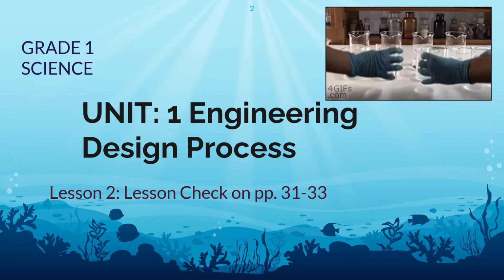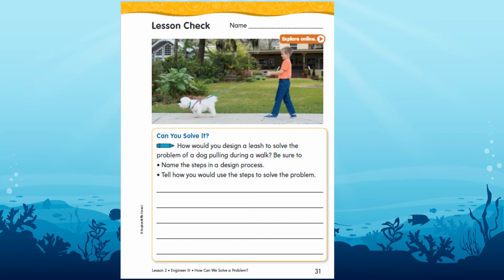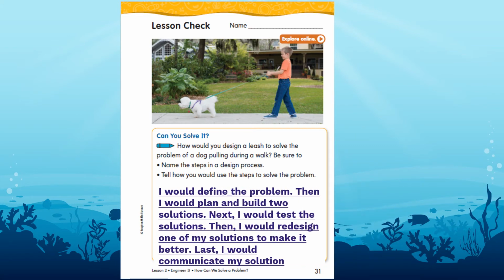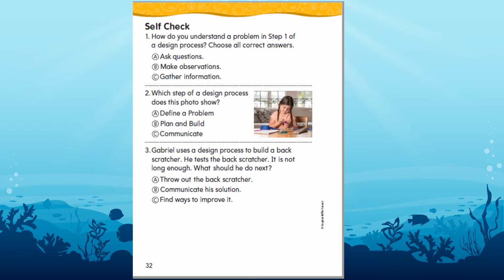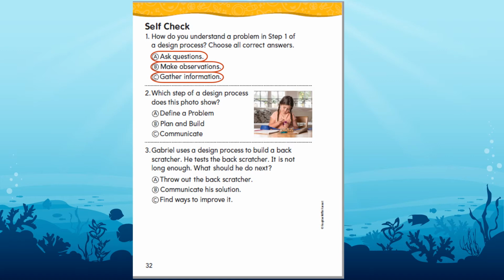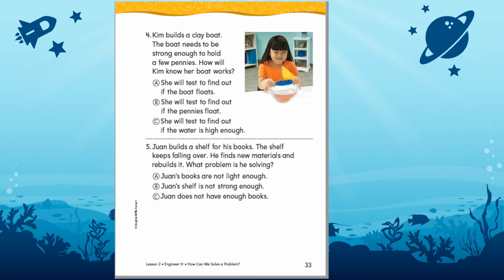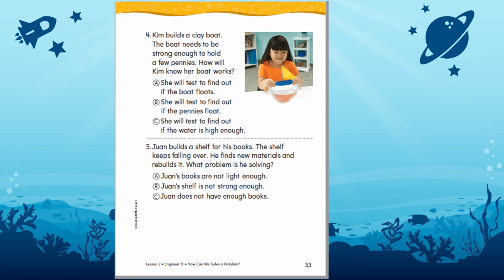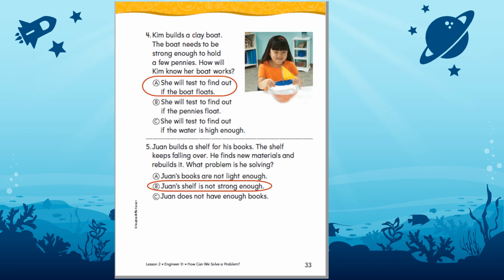Grade 1 Science: Unit 1, Lesson 2